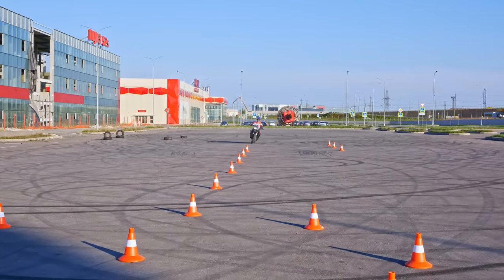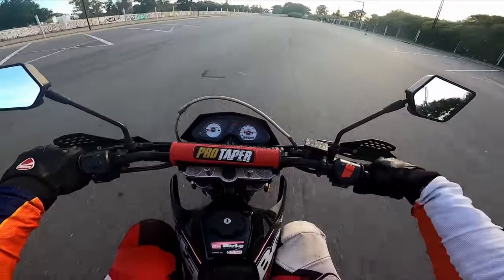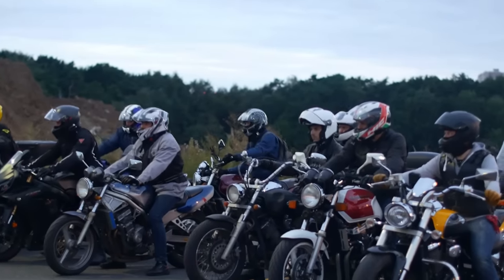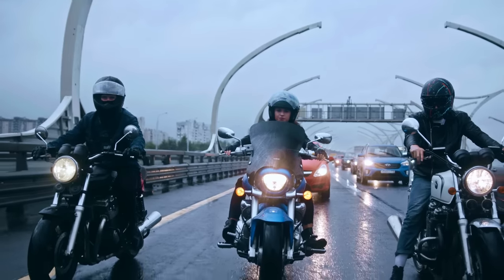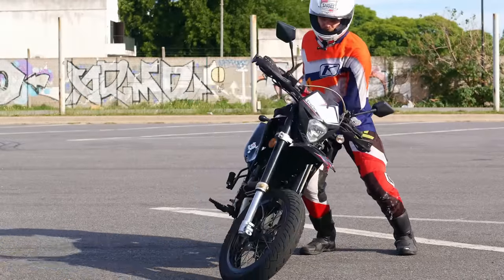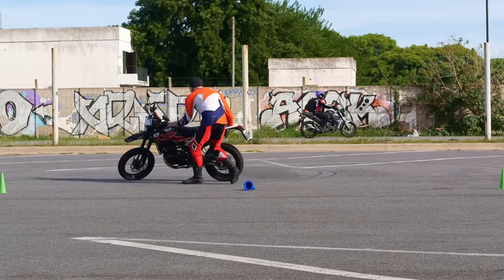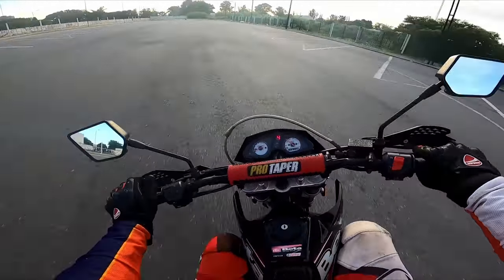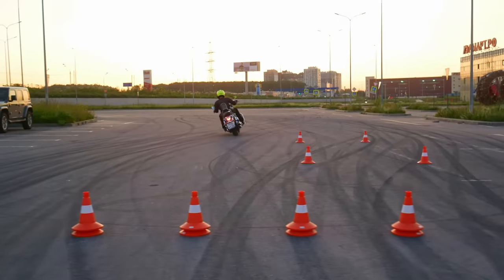How to use Counter Steering to Lean and Turn Your Motorcycle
In today’s video we’ll talk about how the motorcycle steering works, and specifically we’ll focus on the concept of countersteering. If you haven’t heard about countersteering yet – this is your lucky day, because today you’ll learn how you can lean your bike really fast and really far, like you never did before. And if you already heard of countersteering, but still have some doubts about it and can’t wrap your head around it – don’t worry, I promise it’ll become super clear by the end of this video. All you have to do – is to listen and watch closely. I divided the whole explanation into small and very easy steps, followed one by one. Again, all you have to do is to watch, listen, and not skip anything, because each step will be very important.